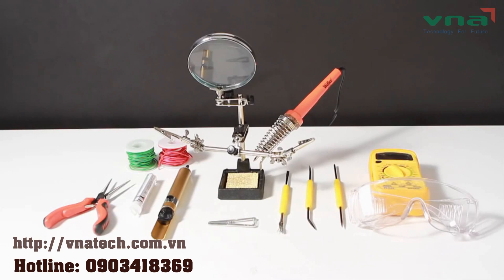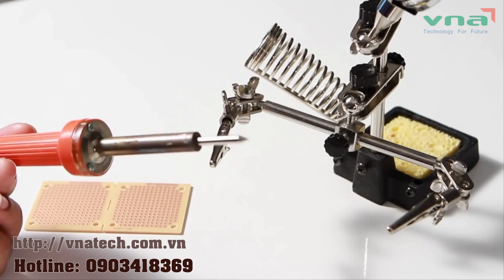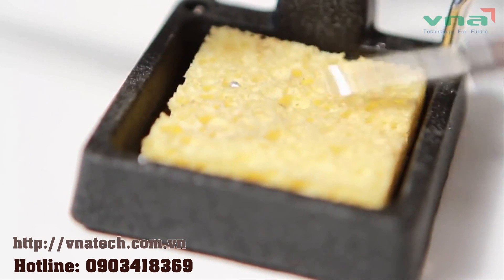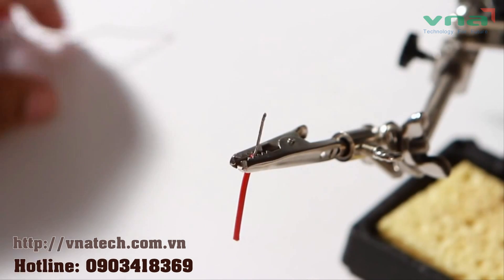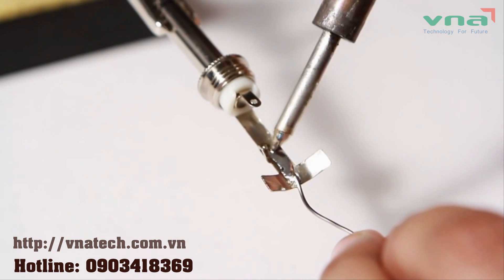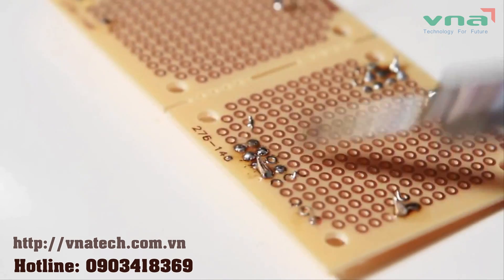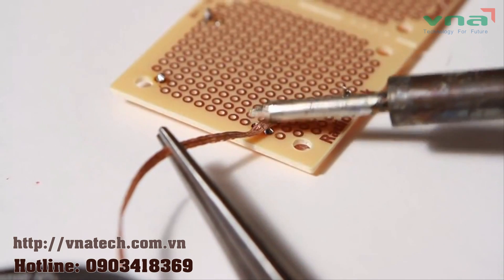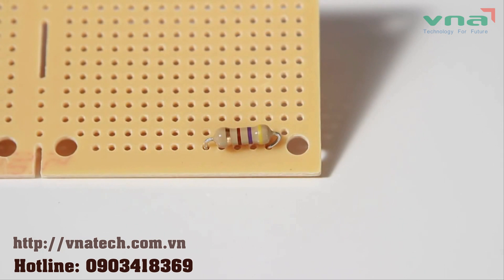Hướng dẫn hàn mạch điện tử | Bảng điện tử chuyên dụng 0903418369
Công ty cổ phần phát triển và chuyển giao công nghệ Việt Nam (VNA) hướng dẫn và nhận các sinh viên thưc tập hướng dẫn hàn mạch điện tử, kỹ thuật hàn.
Bảng điện tử chuyên dụng cho ngành may công nghiệp
Công ty cổ phần phát triển và chuyển giao công nghệ Việt Nam chuyên các sản phẩm tự động hóa: Bảng điện tử chuyên dụng, Bảng điện tử công nghiệp, Bảng điện tử chuyên dụng chuyền may công nghiệp - Bảng đếm sản phẩm cho máy công nghiệp
Tên sản phẩm: Bảng năng suất lao động
Khả năng kết nối: Kết nối tín hiệu báo hoàn thành sản phẩm và tín hiệu bảo hàng hỏng từ cảm biến hoặc phím nhấn từ công nhân vận hành.( Có thể mở rộng kết nối với PLC, máy tính công nghiệp, máy tính cá nhân, kết nối không dây… Tùy theo yêu cầu đặt hàng).
Chức năng – Phương thức Vận Hành:
- Cài đặt kế hoạch sản xuất theo ca, theo ngày… cài đặt thời gian hoàn thành một sản phẩm… từ hệ thống phím setup.
- Nhận tín hiệu từ cảm biến hoặc tín hiệu từ người công nhân qua phím nhấn.
- Tự động tính toán và hiển thị các thông số như mục tiêu sản suất tính tới thời điểm hiện tại, số lượng thực tế, tỷ lệ phần trăm hàng hỏng…
Ứng Dụng Thực Tế: Ứng Dụng trong các nhà máy sản xuất các sản phẩm công nghiệp tring lĩnh vực may mặc, nhựa, thực phẩm, nhà máy lắp ráp sản xuất linh kiện, phụ kiện…
DC: Đống Đa - Hà Nội